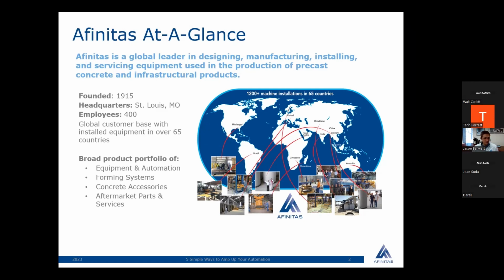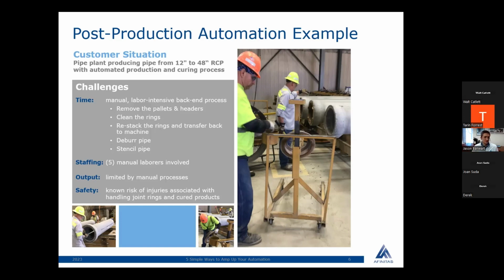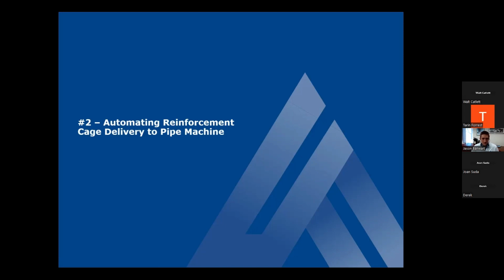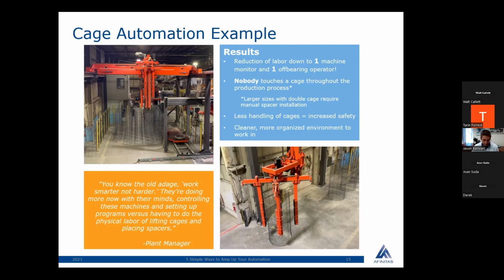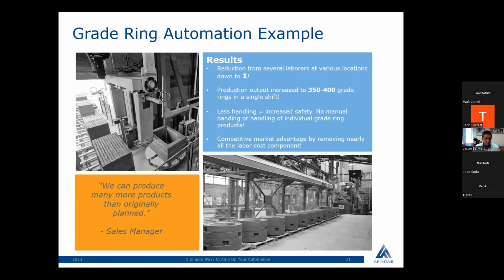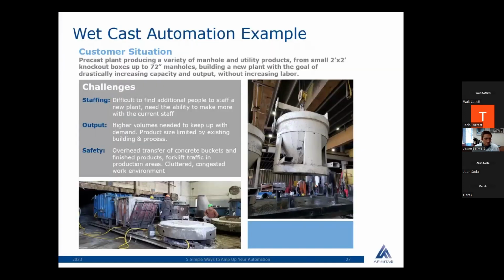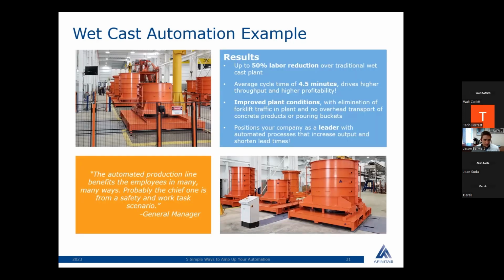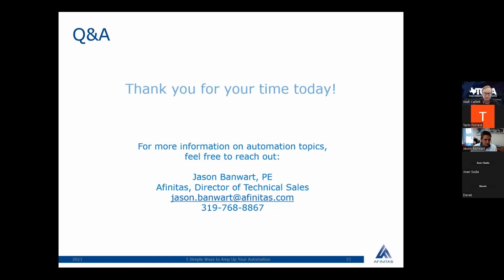TCPA Webinar Afinitas 5 SIMPLE WAYS TO AMP UP YOUR PLANT AUTOMATION 01 26 23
In this one-hour webinar hosted by the Texas Concrete Pipe Association, Jason Banwart, Afinitas Director of Technical Sales, explains five simple ways to automate your pipe and precast concrete plant production that will help producers save time and money while increasing safety and product consistency. The webinar discusses wetcast automation using a system that adds assembly-line efficiency and intelligent software programming that allows you to track production down to the piece being produced. Also covered is automated cage handing, post-production concrete product handling for very labor-intensive processes like removal of pallets and headers, cleaning the rings, restacking rings and transferring them back to the machine, deburring pipe and stenciling pipe. Another topic is grade ring automation which can be a very slow process. Automation reduces the amount of laborers needed and makes the process faster and safer. The webinar covers the benefits of automated product tipping which is another slow and at times dangerous process. With automated precast product tipping you'll have a safer process, faster cycle times and spend less time rigging products.